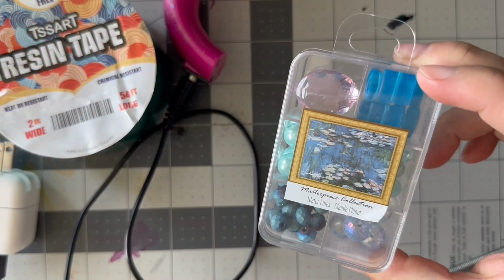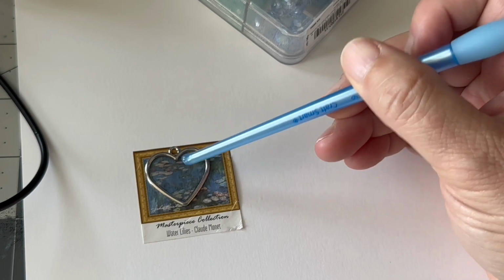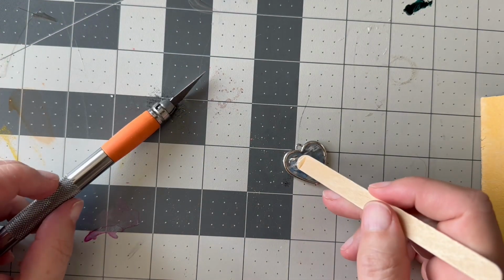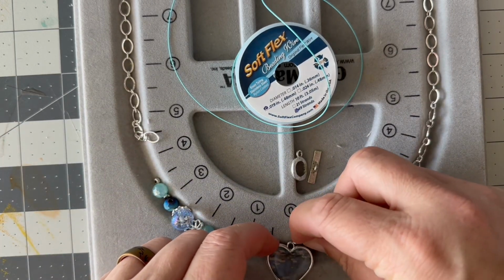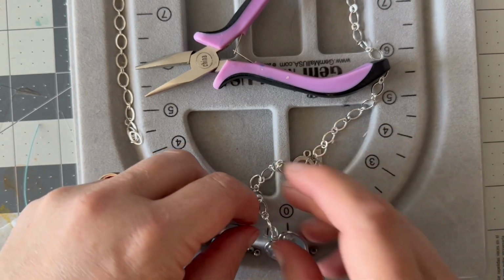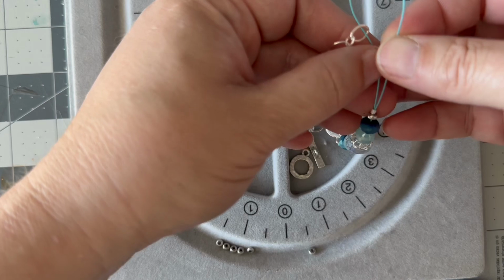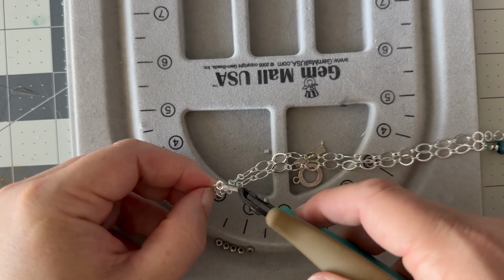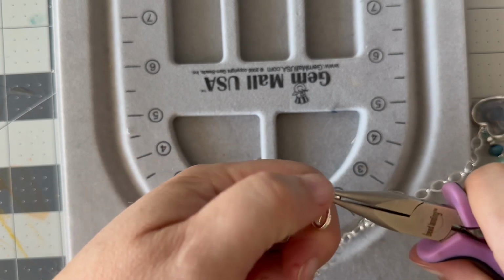Monet Waterlilies UV Resin Pendant featuring John Bead Masterpiece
Have you ever tried UV resin? It’s fast setting and easy to work with especially in thin layers. Today I’m using label and all from these John Bead masterpiece beads to create a simply lovely pendant inspired by Monet’s Water lilies!